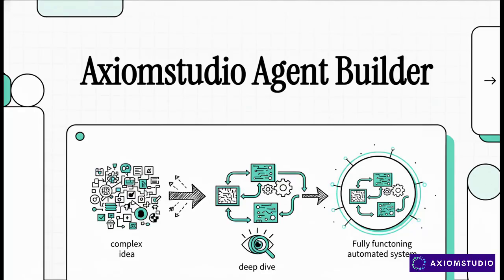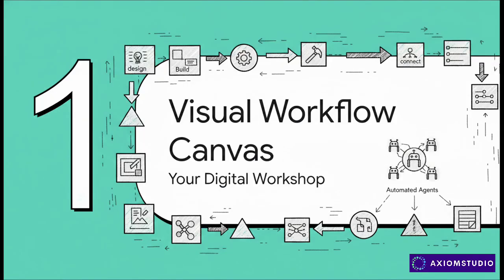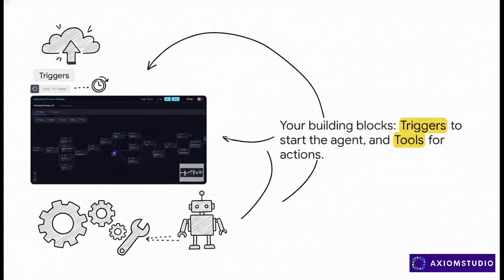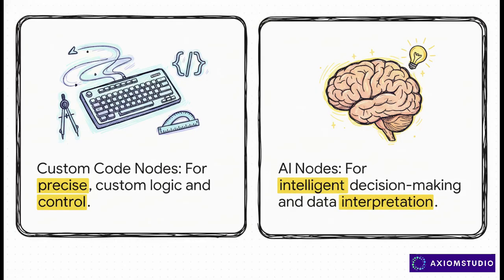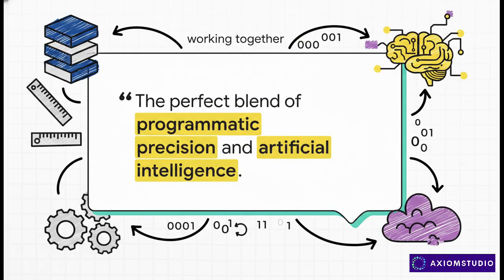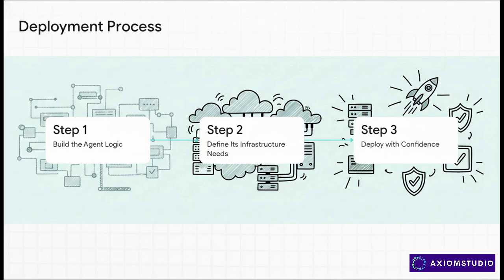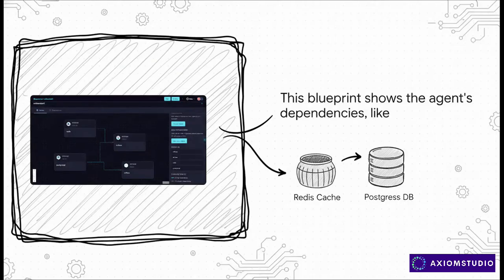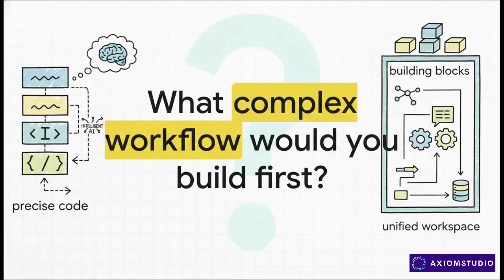Agent Builder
Build AI Agents with a simple drag and drop interface